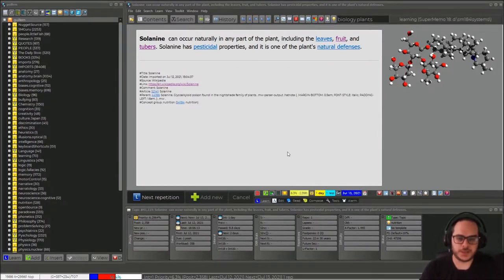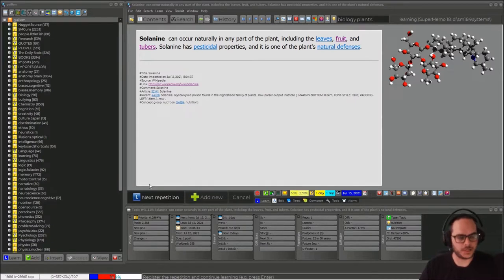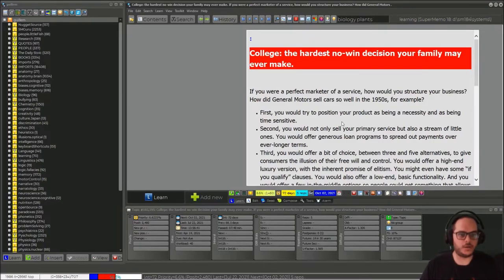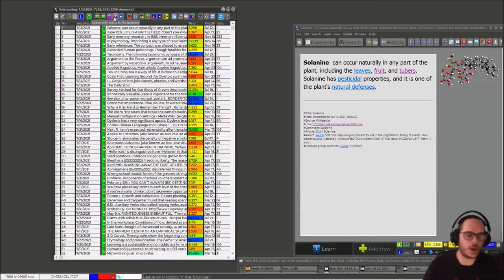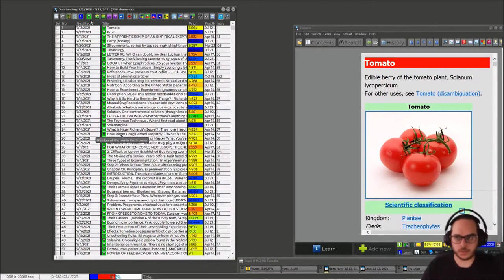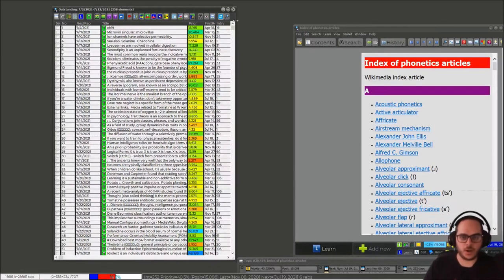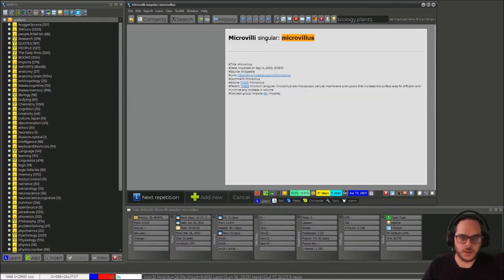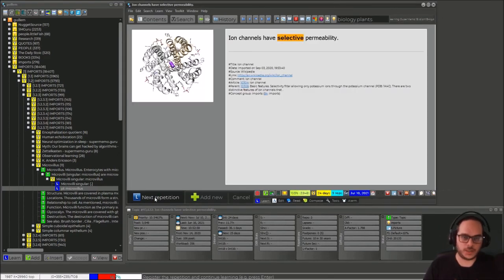Quick Start For Outstanding Queue For Topics